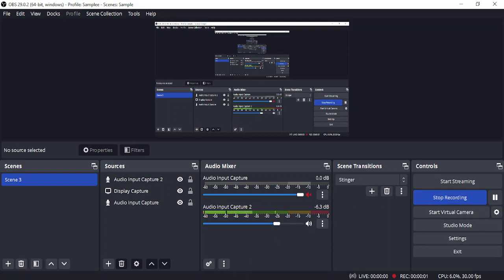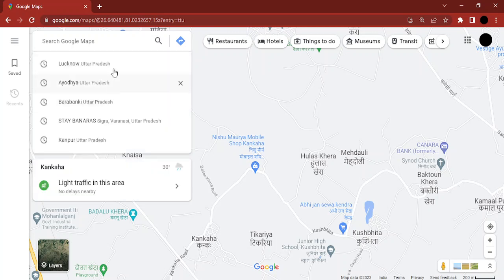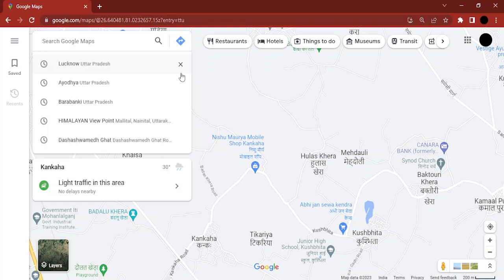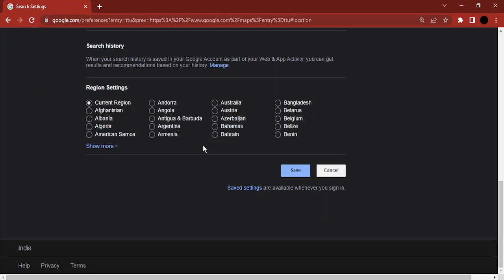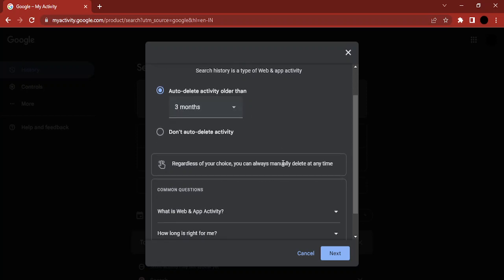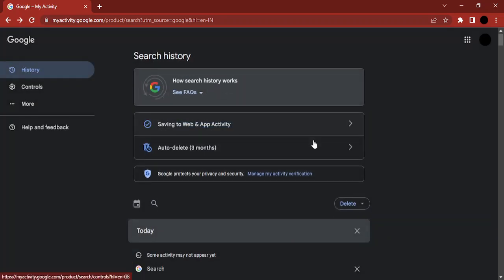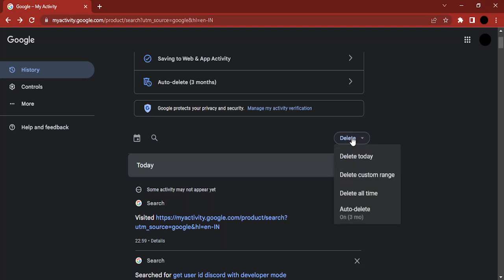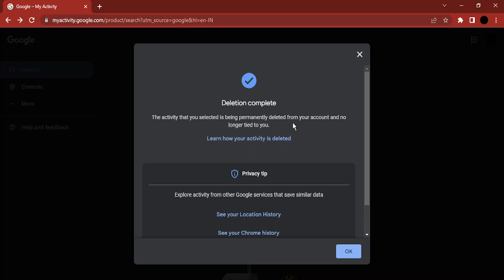How to Delete Search History on Google Maps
Looking to maintain your privacy and clear your search history on Google Maps? You're in the right place! This comprehensive tutorial will walk you through the step-by-step process of deleting your search history on the Google Maps app.

In this video, you'll learn:
- The importance of managing your search history on Google Maps for privacy and security.
- How to access your Google Maps account settings and navigate to the Location History section.
- A detailed guide on clearing individual locations, specific time frames, or your entire search history.
- Tips to prevent future search history accumulation for a cleaner map experience.

Whether you're removing a single location you'd rather not keep track of or wiping your entire search history, this tutorial covers it all. By following these simple steps, you'll be able to enjoy Google Maps while keeping your location information private.

Stay in control of your digital footprint and ensure your Google Maps usage aligns with your privacy preferences.

🔗 Watch the video to discover how to delete your search history on Google Maps and take control of your location data!

Note: This guide is based on the current version of the Google Maps app. As technology evolves, user interfaces may change. Always refer to the latest app version for accurate instructions on managing your search history.